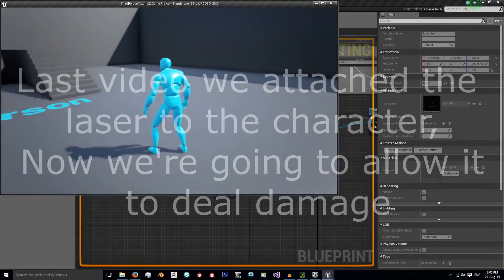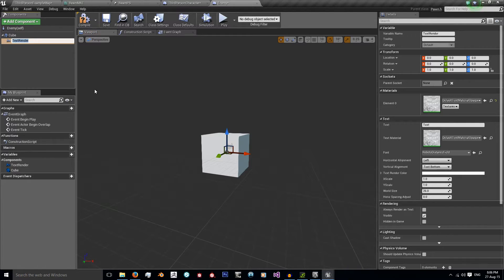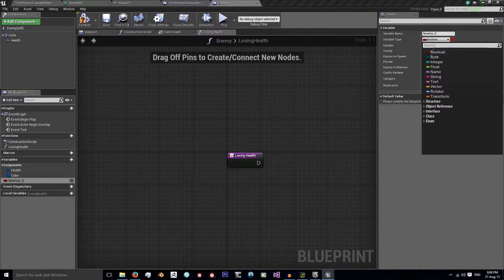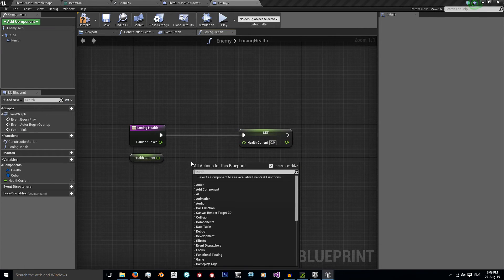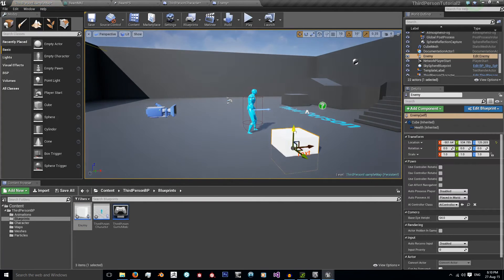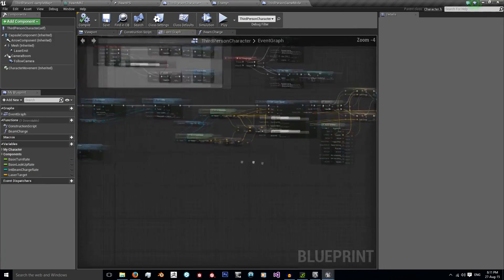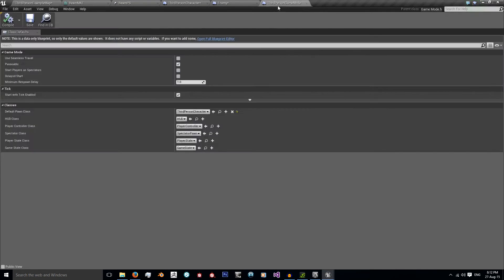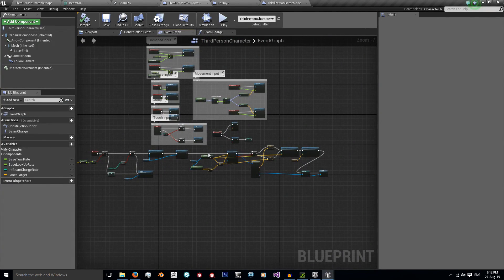Unreal Engine 4 Tutorial - Dealing Damage With The Laser [3/3]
In this final part of the laser particle tutorial, I will be showing you how to easily create a damage effect on an enemy pawn using the laser beam.
Leave a like if you liked the video, a dislike if you didn't and don't forget to leave a comment if your feelings are otherwise or if you have any advice, suggestions or questions.
Bye.